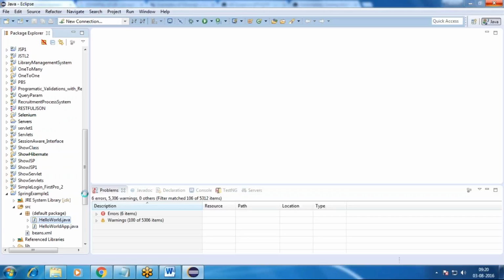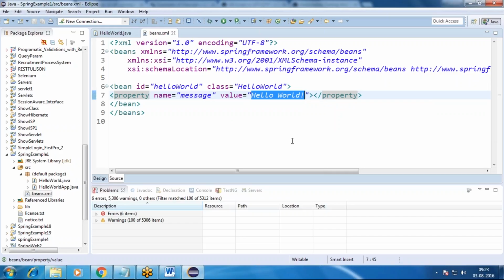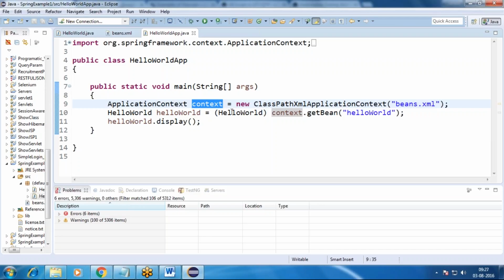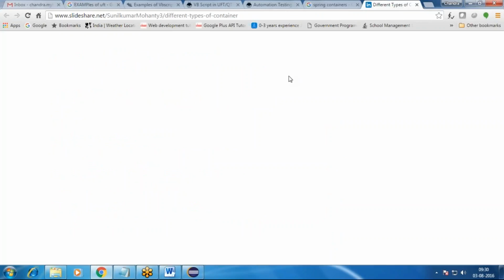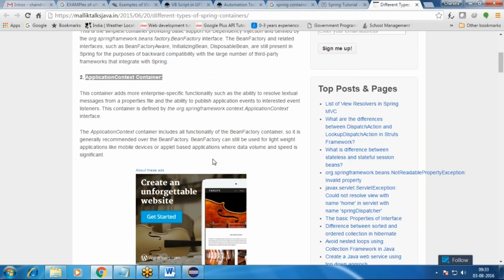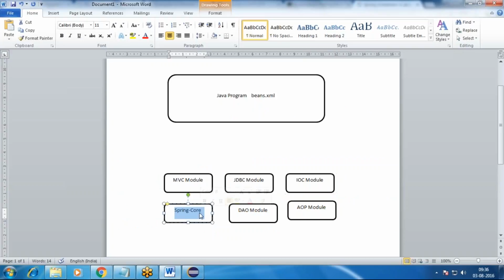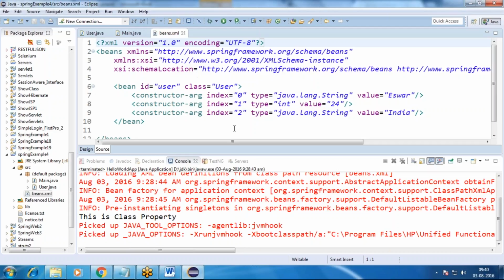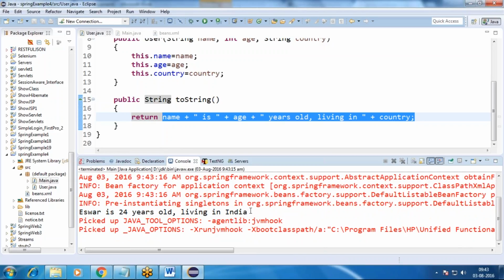Java Tutorial 18: